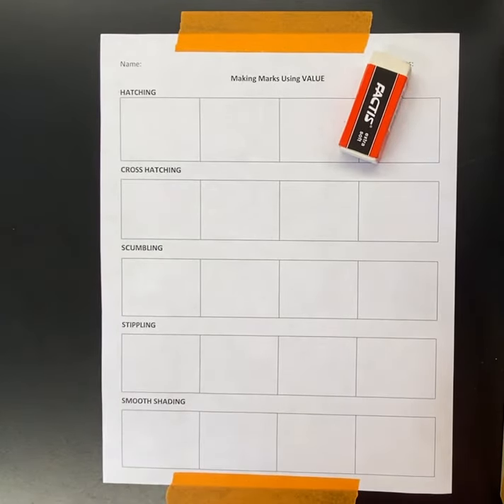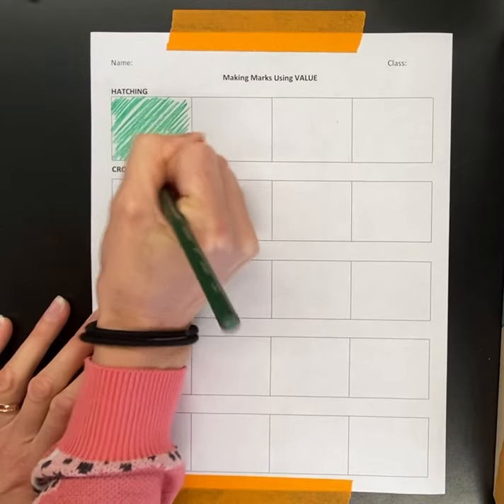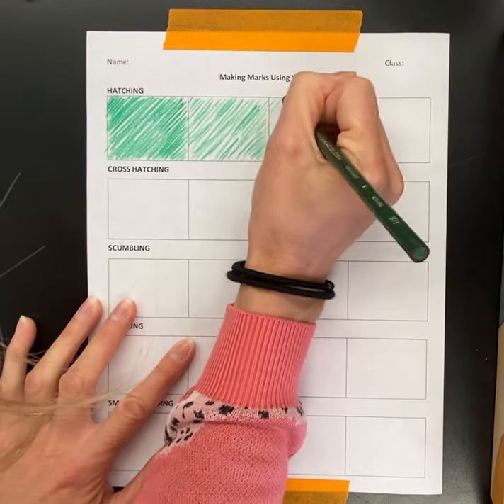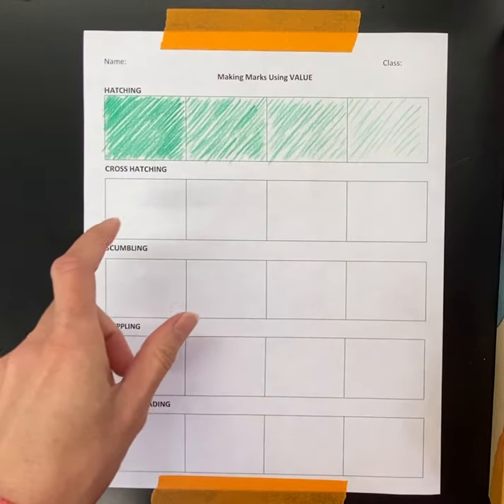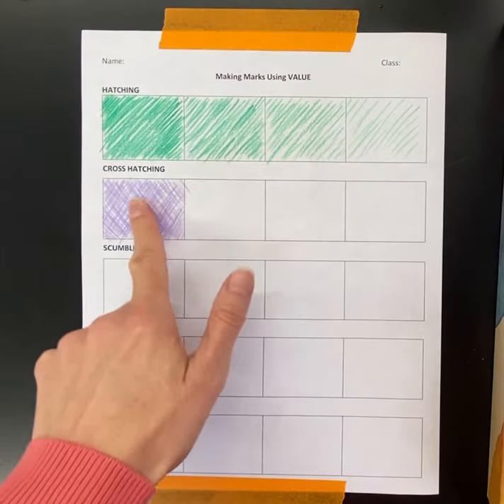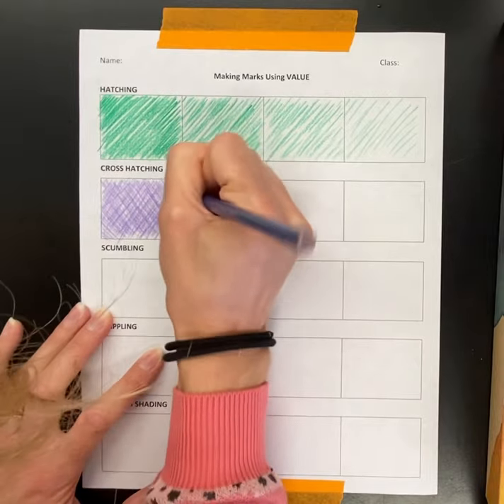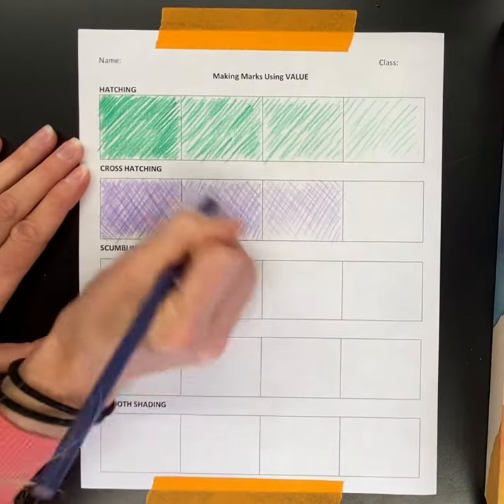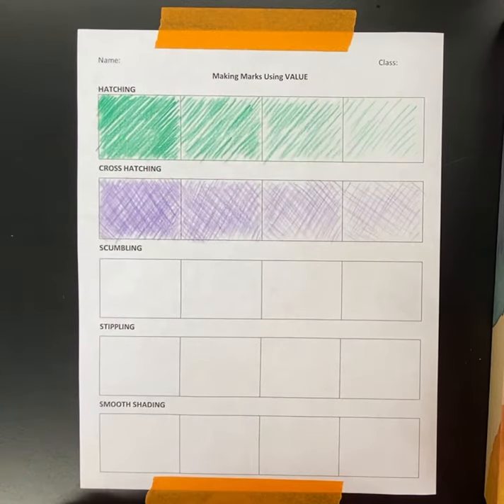Unit 1: Making Marks Value Exercise: Hatching and Crosshatching !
In this video I will be demonstrating creating a value scale using hatching and crosshatching. A value scale shows the lightness or darkness of a color and can be done using many drawing techniques.